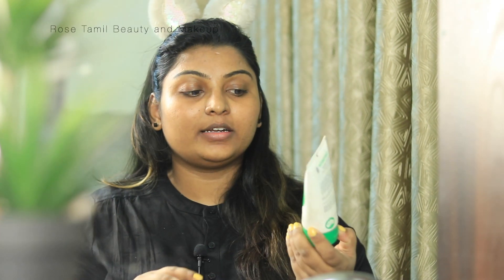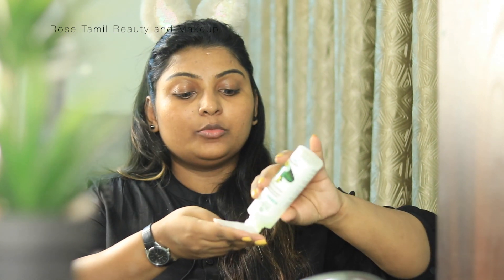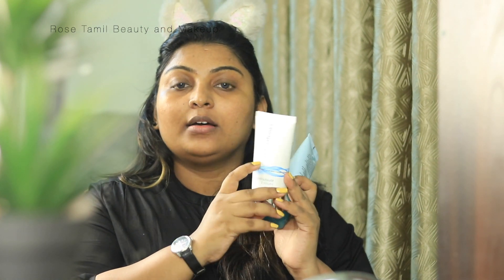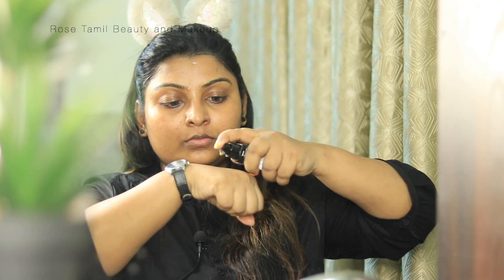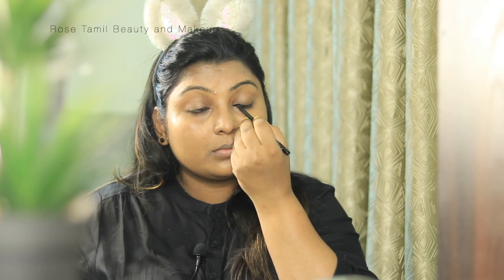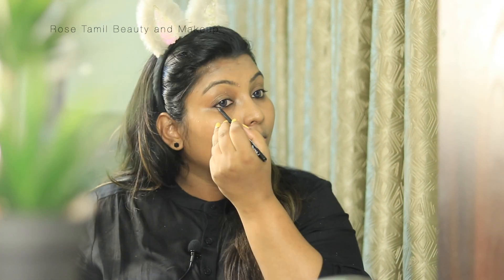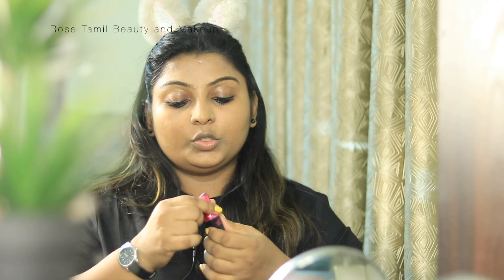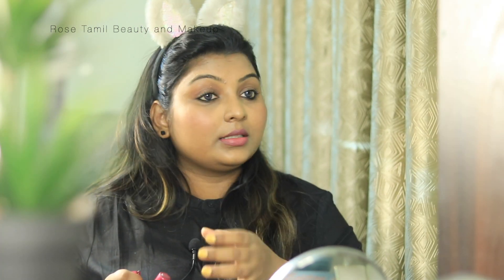Easy Everyday Beginner Makeup tutorial in tamil | Beginner Makeup Kit starting price Rs 129/- Only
HD\AirBrush\Arabic\Fashion\Glam\Natural Makeup Look😍😍 .
Product Used link:

Maybelline New York Fit me Loose Finishing Powder - 30 Medium Deep
Maybelline New York Fit Me Matte+Poreless Liquid Foundation With Pump - 332 Golden Caramel

I only feature products I like or want to try. The products I use in these videos are either purchased by me or sent to me by makeup companies to use in my professional capacity as a beauty blogger.